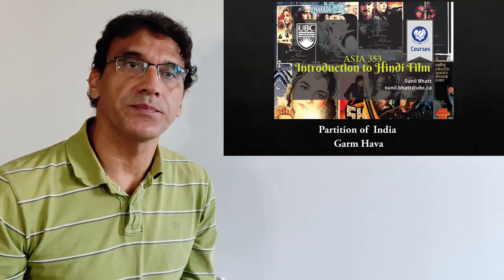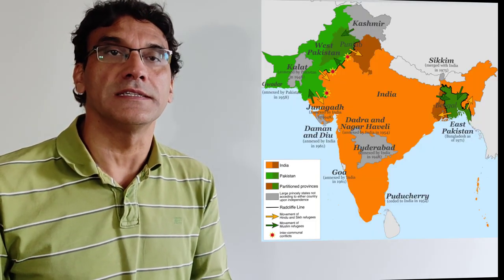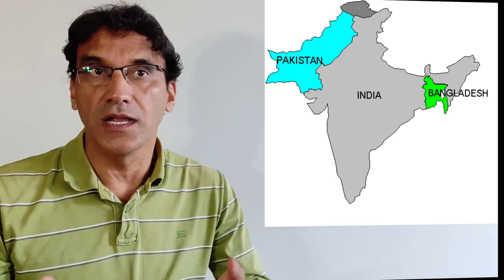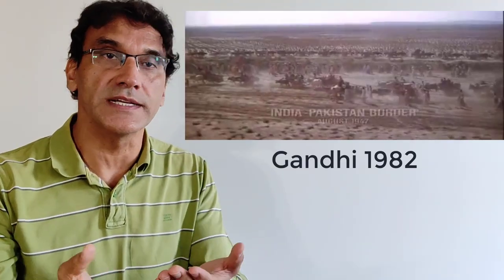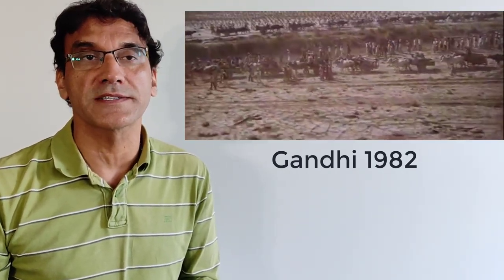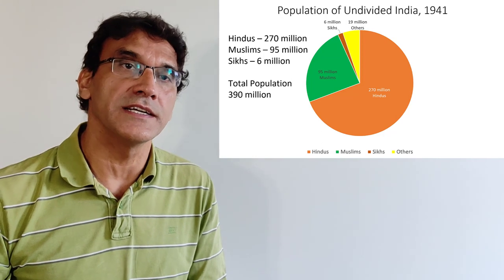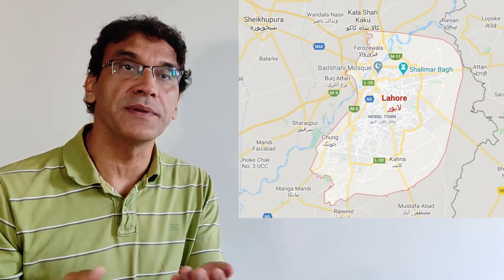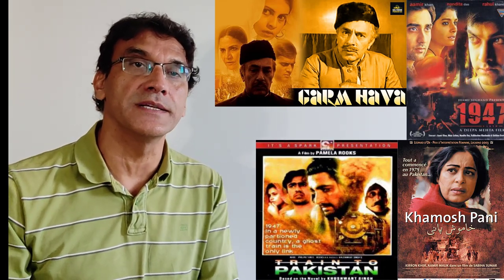Introduction to Hindi Film - Partition of India / Garm Hava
A brief introduction to the lecture on Partition of India / Garm Hava for the course ASIA 353 Introduction to Hindi film @ University of British Columbia.

Thanks to Google for the add "Reunion"